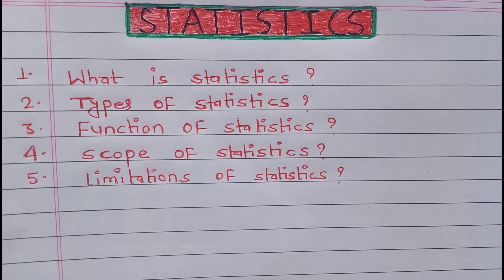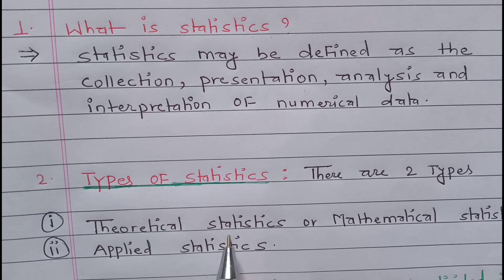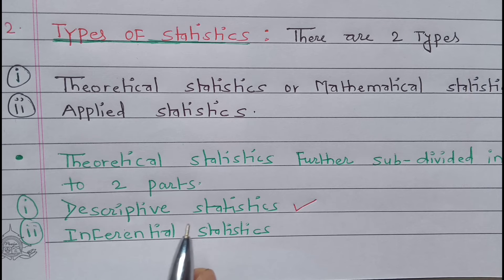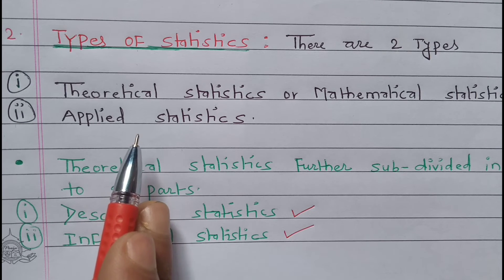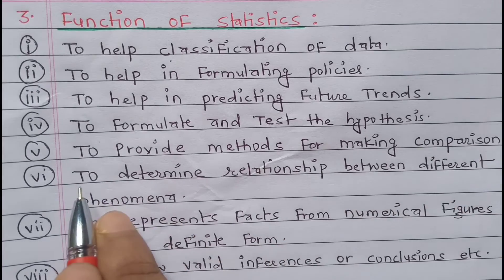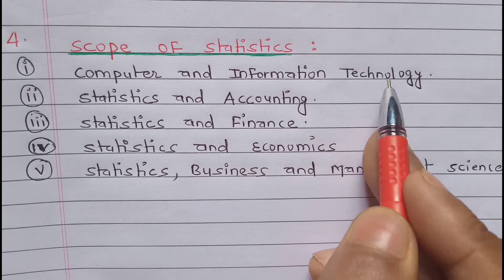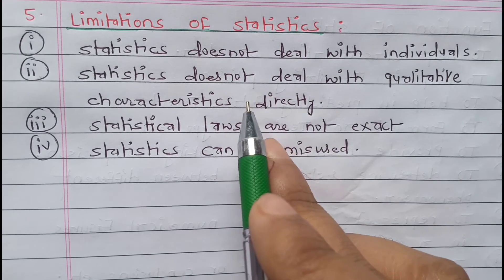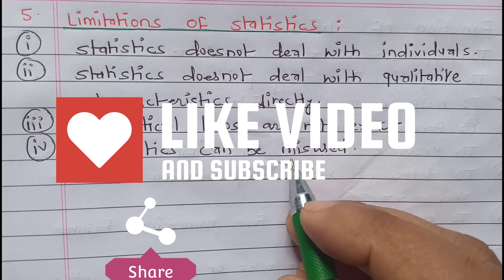Statistics | Types of statistics| Function of statistics | Scope of statistics | Limitation | Arya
Types of statistics
Function of statistics
Scope of statistics
Limitation of statistics
definition of statistics
statistics in Hindi
statistics in English
statistics in nepali
types of statistics in Hindi
statistics types
scope of statistics in Hindi
statistics scope
merit of statistics
advantage of statistics
demerrit of statistics
mean median mode
standard deviation
hypothesis testing
statistics function
classification of statistics
statistics classification
mathematical statistics
applied statistics
what is statistics
statistics
introduction to statistics
descriptive statistics
what is statistics math
inferential statistics
intro to statistics
statistic
statistics for data science
statistics math
probability and statistics
business statistics
statistics course
statistics definition
what is statistic
is statistics hard
what is statistics in urdu
what is statistics class 11
how hard is statistics
statistics
types of statistics
inferential statistics
descriptive statistics
statistics (field of study)
what are the types of statistics
what is statistics
types of variables in statistics
type of statistics,
types of distribution in statistics
uses of statistics
different types of sampling methods in statistics
branches of statistics
concepts of statistics
types of scales
function of statistics
statistics tutorial for beginners
importance of statistics
functions of statistics
statistics
function of statistics
importance of statistics,functions of statistics class 11
functions of statistics in hindi,definition of statistics
statistics functions
limitations of statistics
scope of statistics
meaning of statistics
function of statistics in hindi
function of statistics class 11
function of statistics in english
importance of statistics class 11
functions of statistics in english
scope of statistics
limitations of statistics
statistics
importance of statistics
scope of statistics class 11
meaning of statistics
subject matter of statistics
nature of statistics
meaning and scope of statistics
function of statistics
importance of statistics in economics
statistics class 11
need of statistics
importantce of statistics
advantages of statistics
definition of statistics
career of bs statistics
limitations of statistics
importance of statistics
limitations of statistics class 11
statistics
scope of statistics
what are the limitations of statistics
limitation of statistics
limitations of statistics ch-1
limitations of statistics in hindi
limitations of statistics cbse class 11
function of statistics
imitations of statistics ppt
limitations of statistics class 11 economics
meaning of statistics
statistics for economics- limitations of statistics
what is statistics
Types of statistics
Function of statistics
Scope of statistics
Limitation of statistics